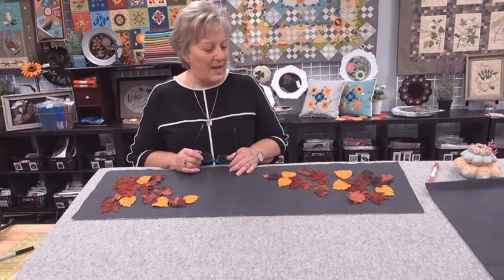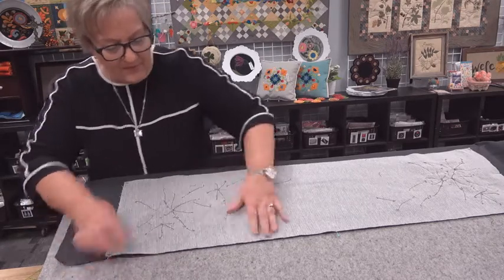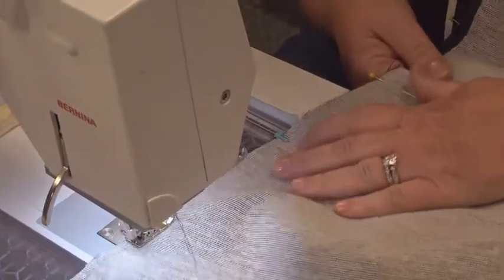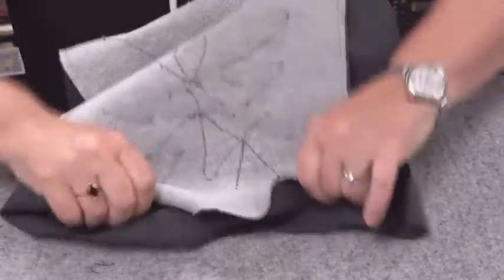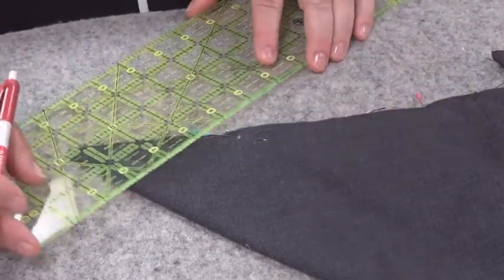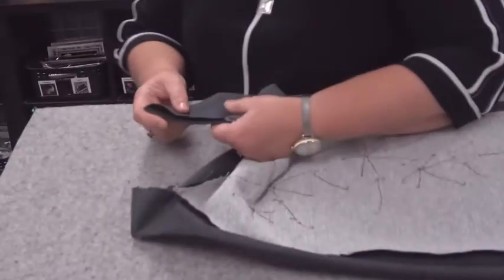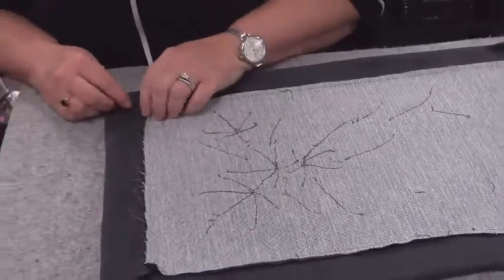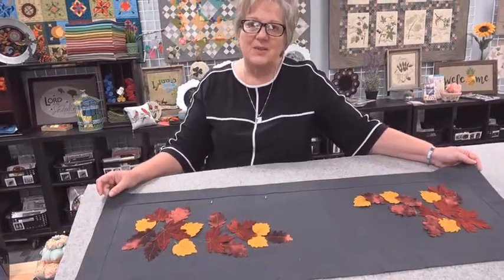Easy Miter Finishing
Join Kim in the Granny's Legacy studio as she walks you through finishing our Breezy Fall runner with an easy miter!